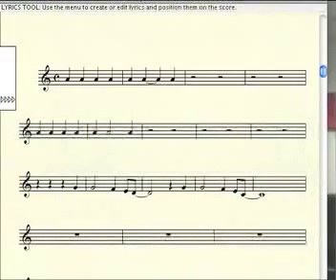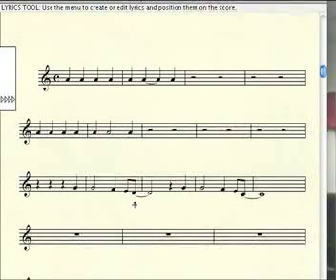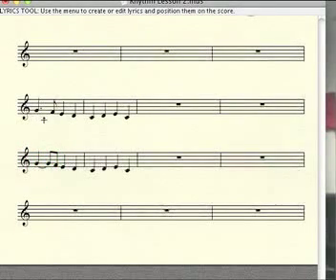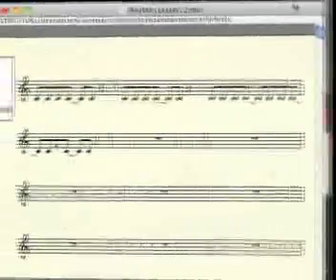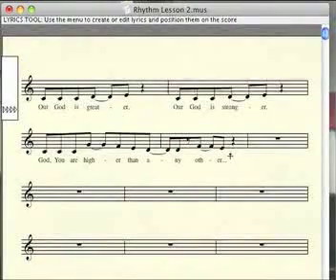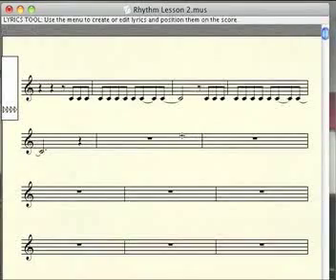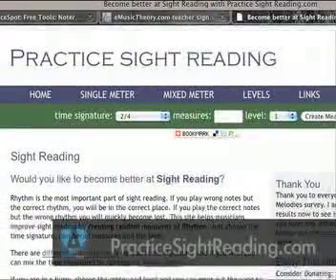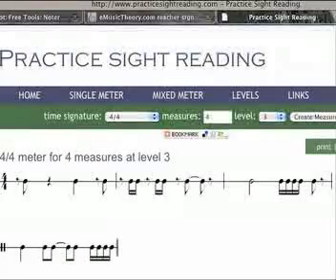Rhythm Lesson 2.mp4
Part 2 in the rhythm series, covering syncopation: dotted rhythms and ties.